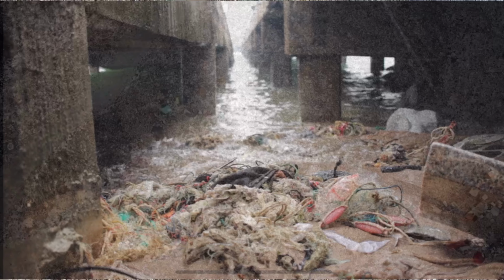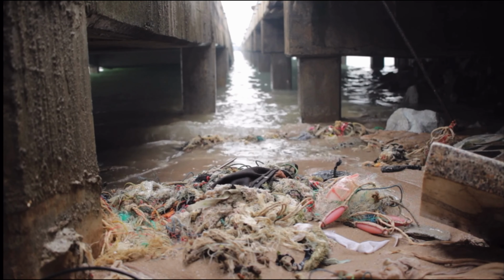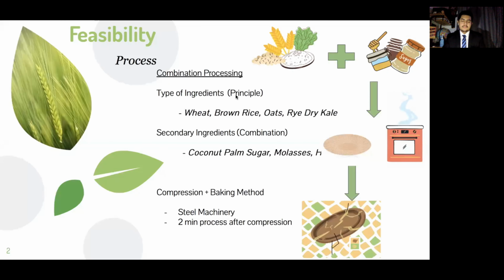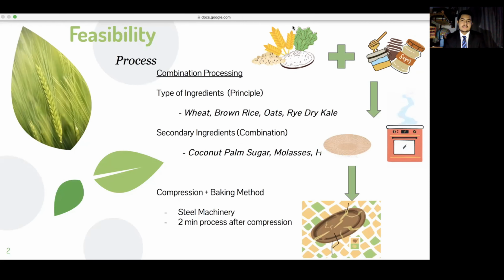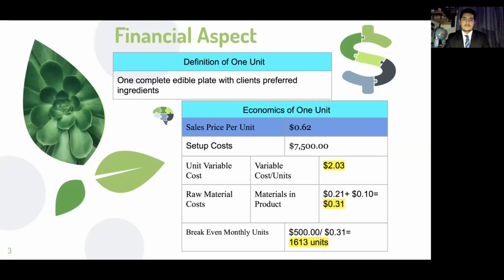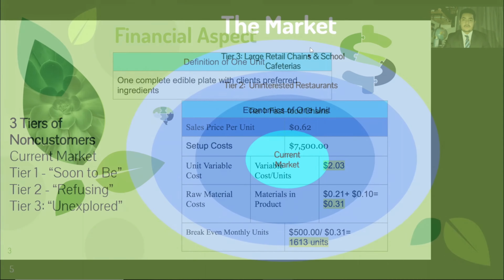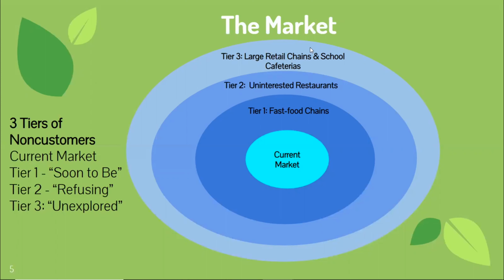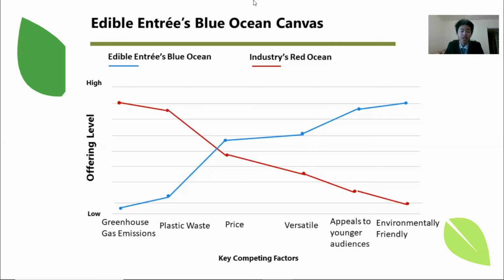Edible Entrée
Xiaojian Li, Eric Hernandez, Karen Huang, Katie Dea